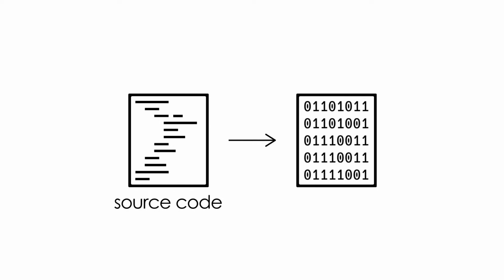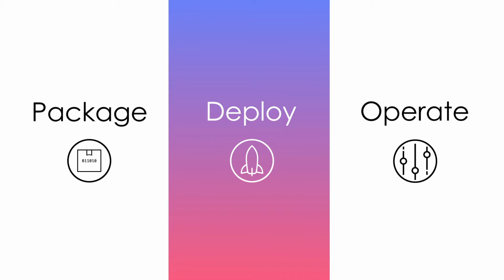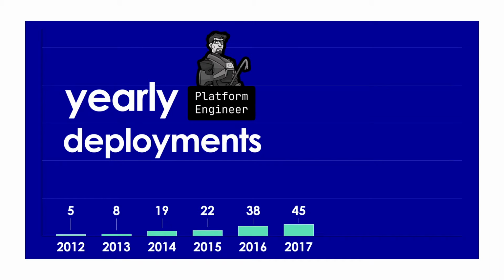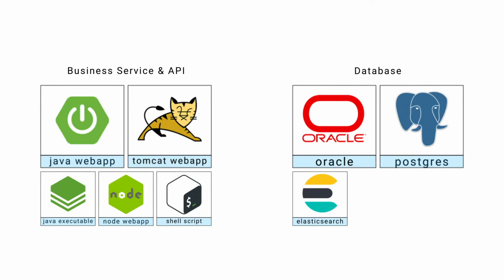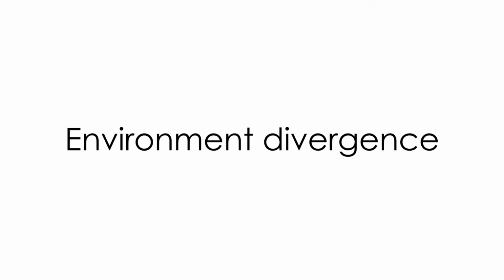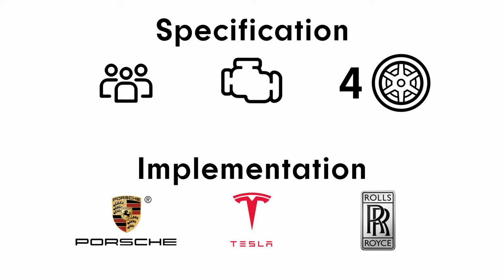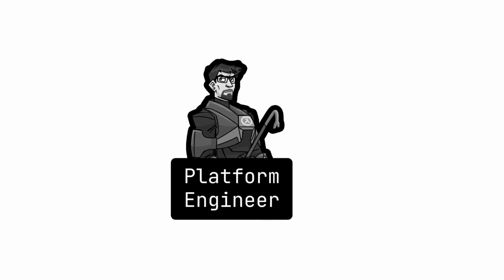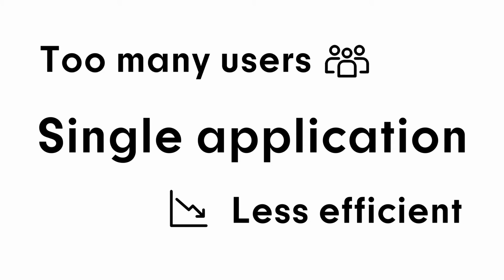Modern Platform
The last few years, the platform has vastly changed. Automation, monitoring, redundancy, are all words that are now part of our Platform, but what are the next steps?
How can we improve?